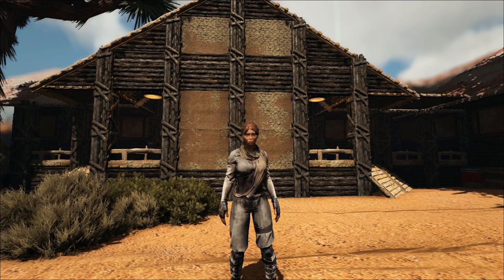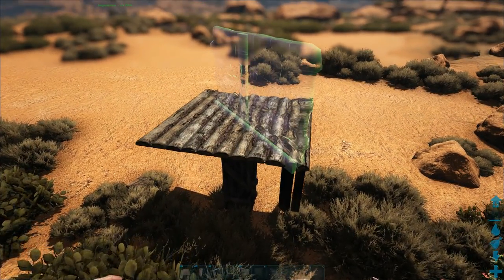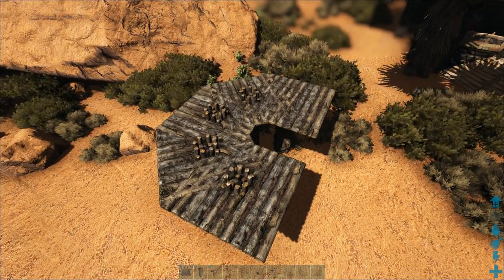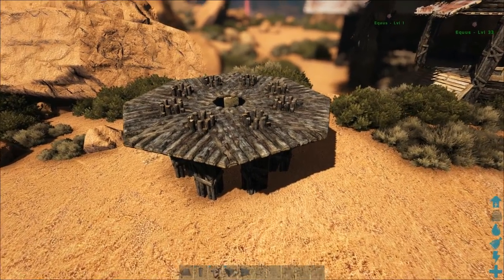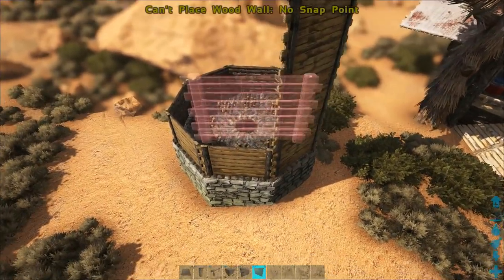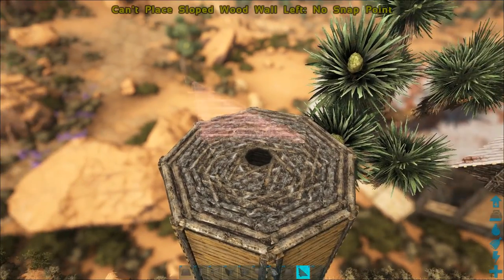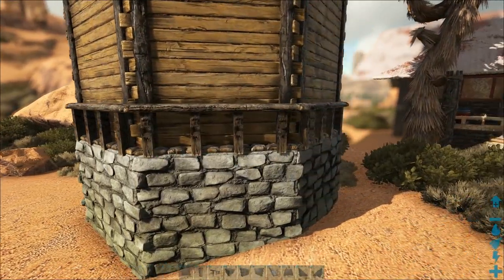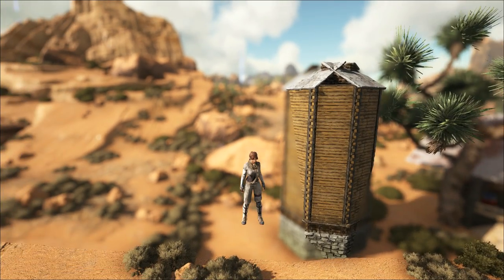ARK: Building w/ Fizz :: How to Build A Silo/Water Tower!!